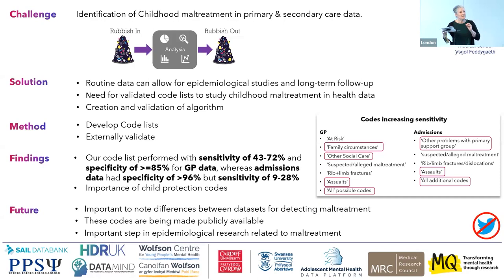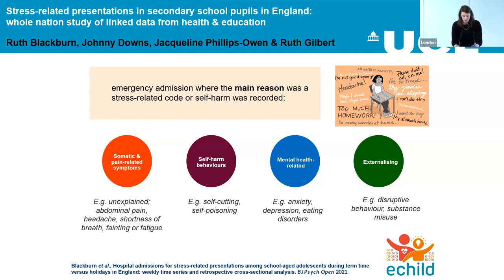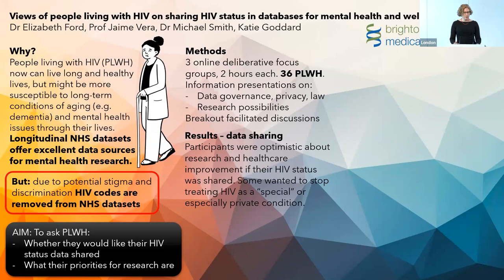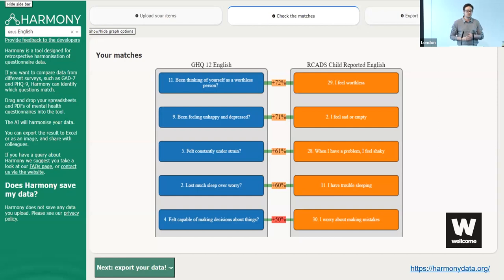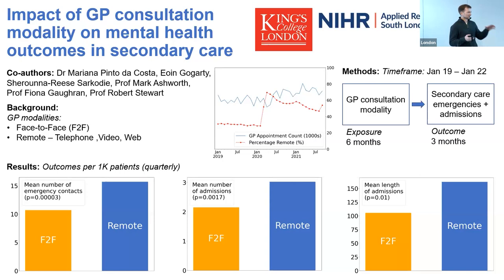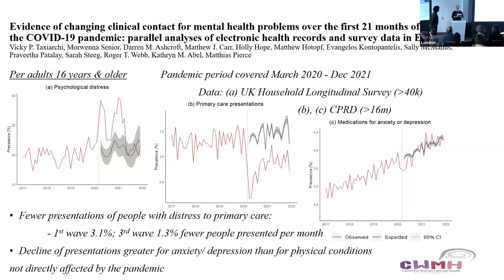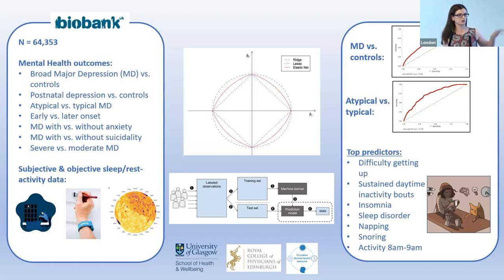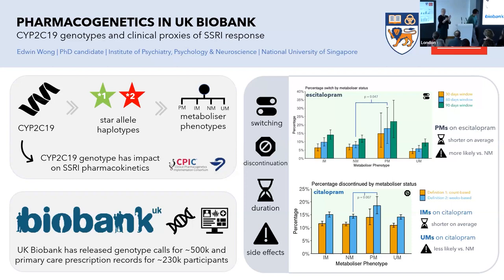Early Career Researchers Presentation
A presentation by Early Career Researchers chaired by Louise Arseneault